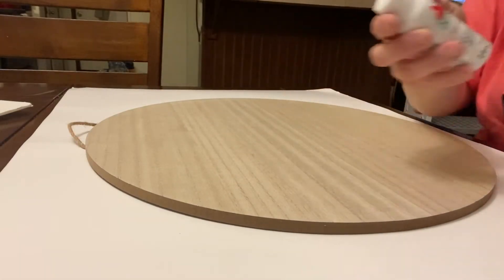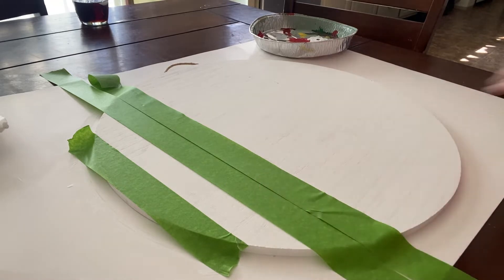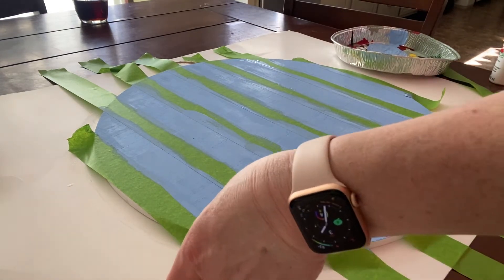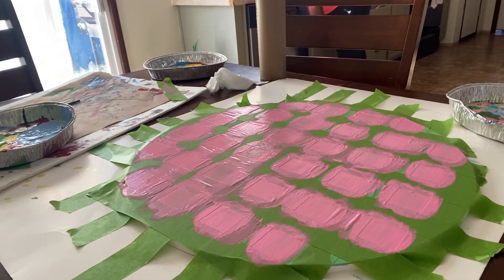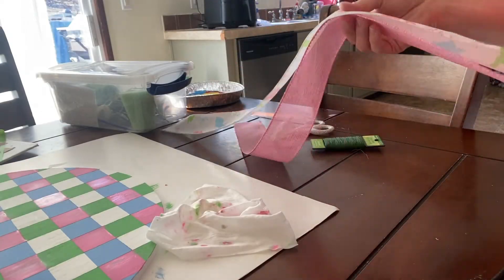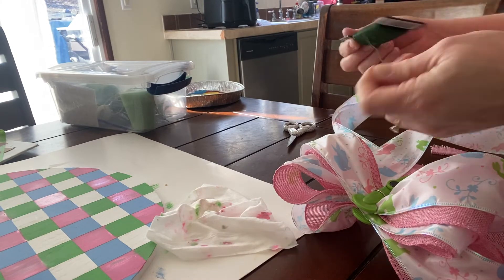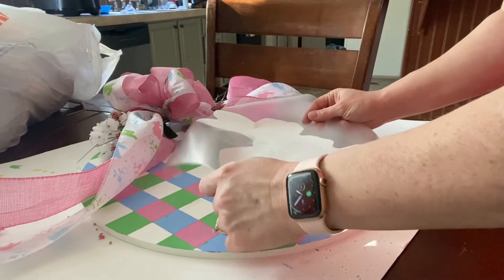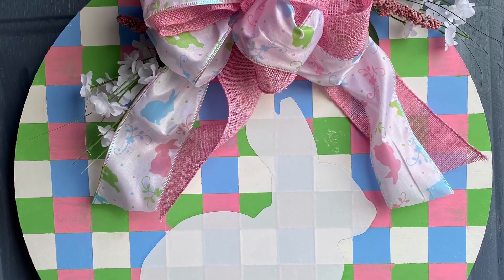Easter | Spring Wreath 2022 with Dollar Tree Ribbon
Wreath made with materials from Dollar Tree, Michaels, and Walmart!